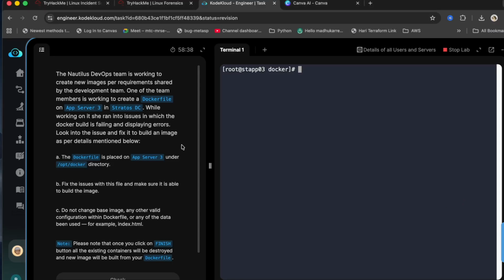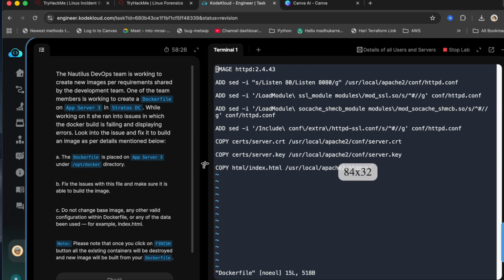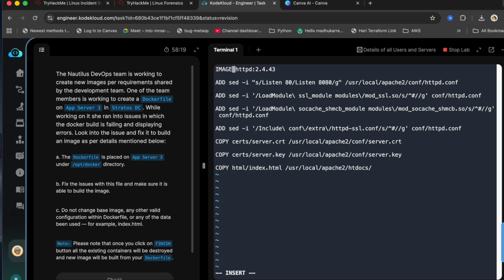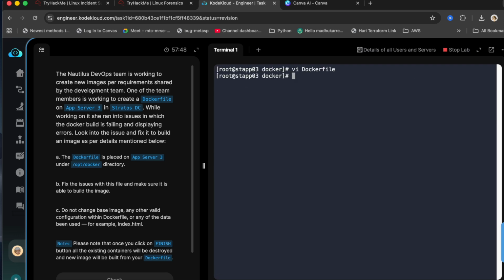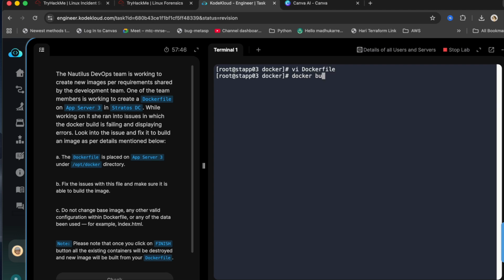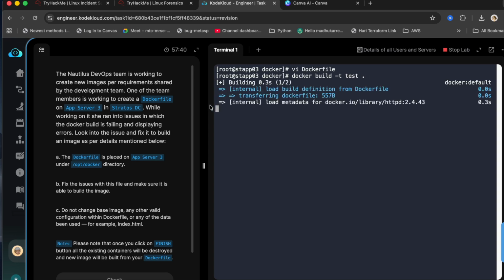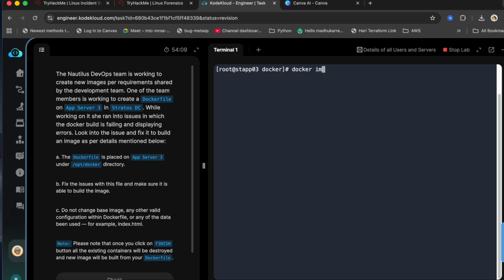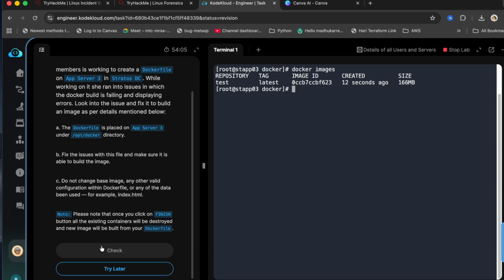Day 45: Resolve Dockerfile Issues | 100 Days of DevOps – KodeKloud Engineer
In today’s DevOps challenge, we troubleshoot and fix issues inside a faulty Dockerfile provided by the Nautilus application team. The goal is to identify what’s wrong, correct the configuration, rebuild the image, and ensure the container works as expected.

Debugging Dockerfiles is one of the most common real-world tasks for DevOps engineers, especially when developers push images that fail to build or break during deployment. In this video, we walk through the exact steps to find the root cause, validate instructions, and fix the Dockerfile to produce a clean, working container image.

docker build -t test .

Why This Is Important for DevOps

You’ll often receive broken or incomplete Dockerfiles from developers. Knowing how to debug them quickly saves deployment time and avoids production issues. This lesson strengthens your Docker fundamentals and builds confidence in analyzing container build failures.

dockerfile troubleshooting
fix dockerfile errors
dockerfile issues explained
100 days of devops day 45
kodekloud engineer dockerfile
docker build error fix
docker debugging tutorial
dockerfile best practices
how to fix docker build errors
dockerfile repair guide
devops docker tasks
dockerfile common mistakes
dockerfile FROM RUN CMD COPY explained
container image troubleshooting